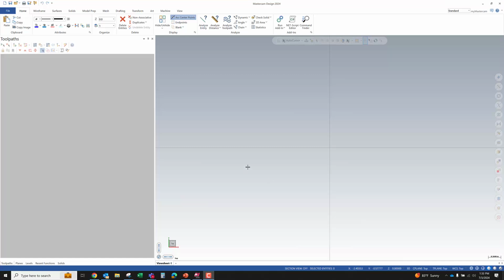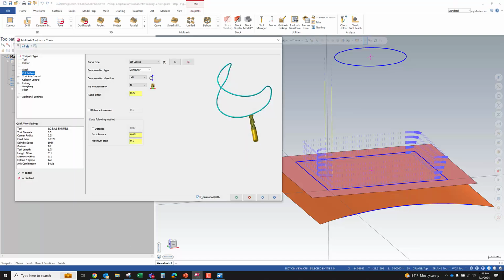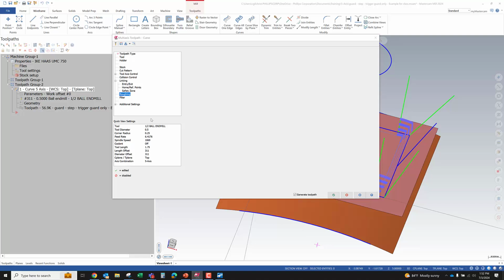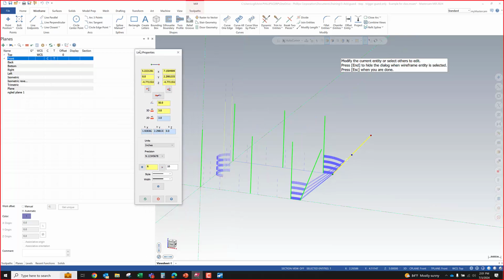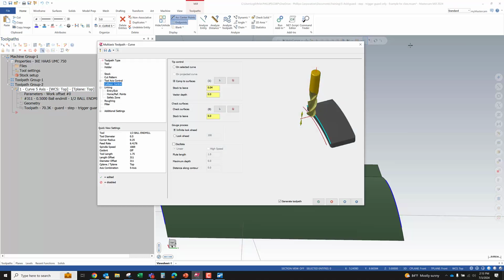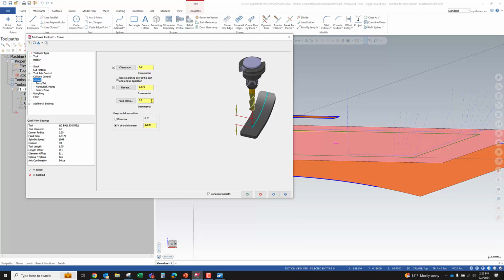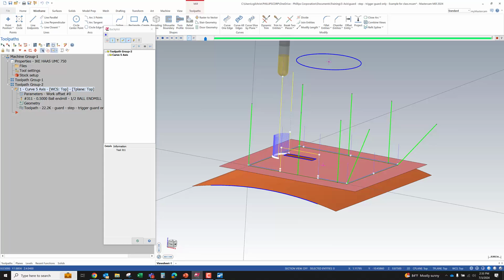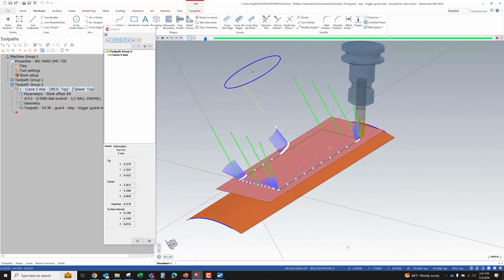Mastercam Curve 5-Axis 07-03-2024 Part 1 (3-of-4)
Curve 5-Axis continued